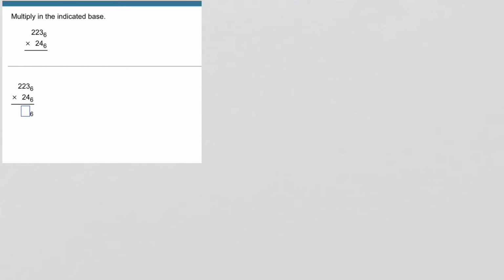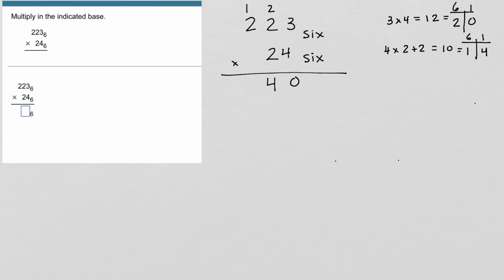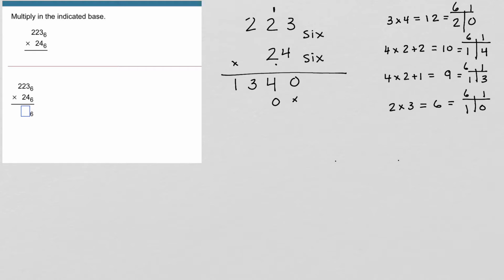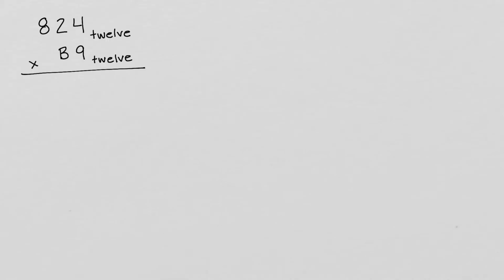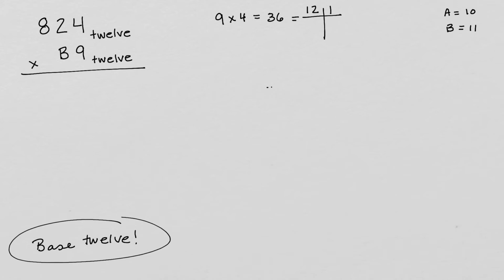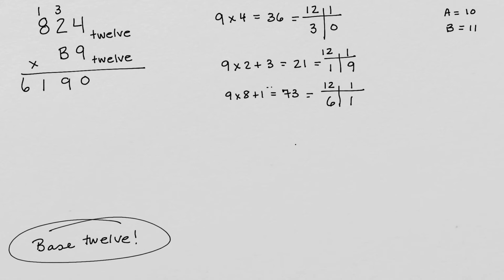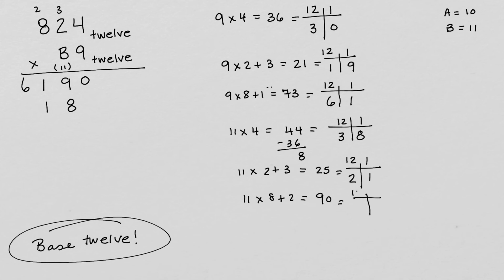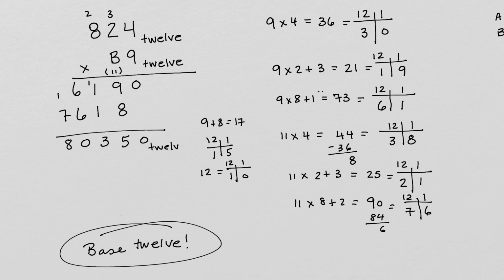Multiplication in bases 6 and 12